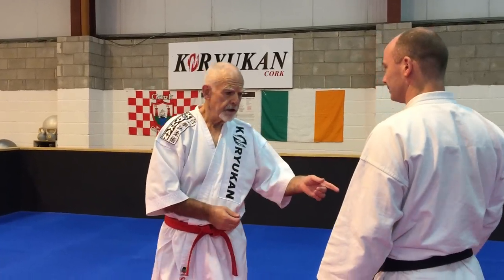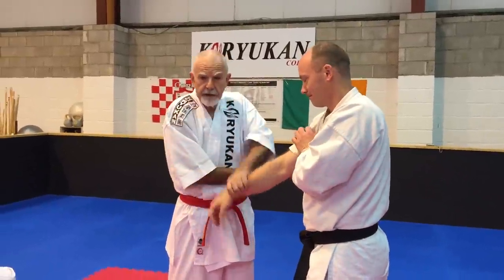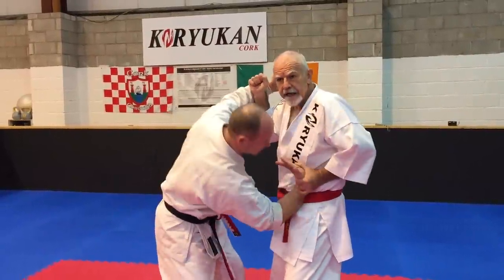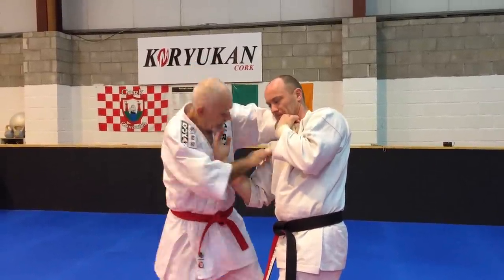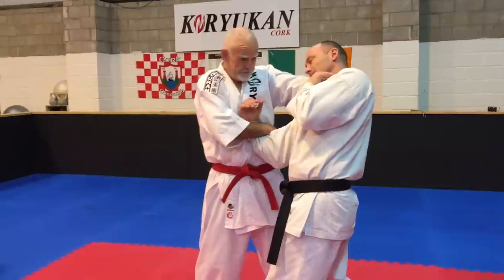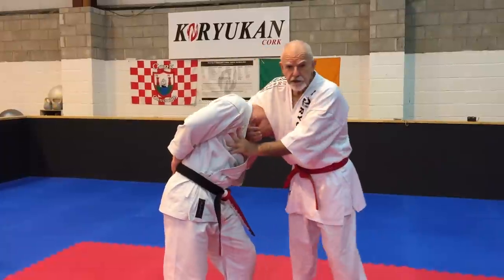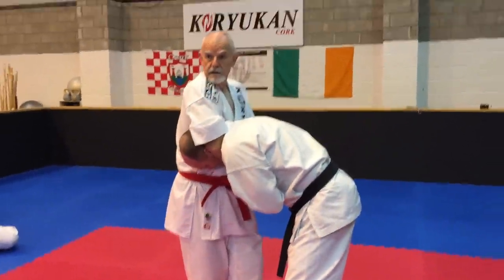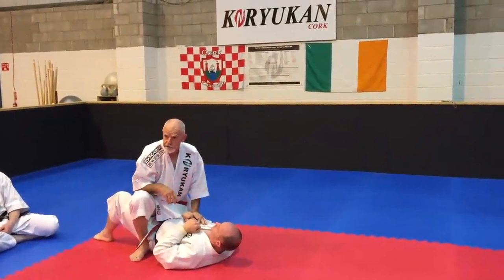Understanding Kata 101 with Patrick McCarthy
A brief description of Kata application practices at my KU seminar at our Cork honbu dojo hosted by Sensei Joe Glavin ...